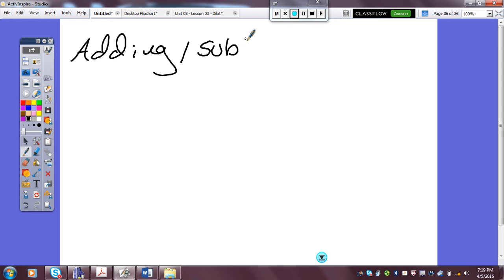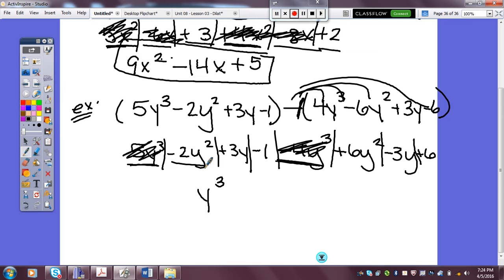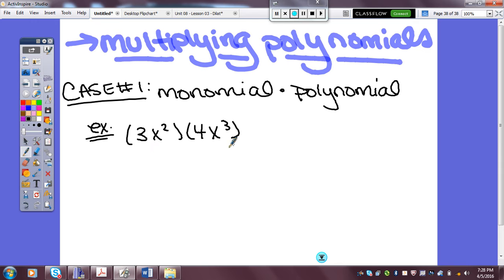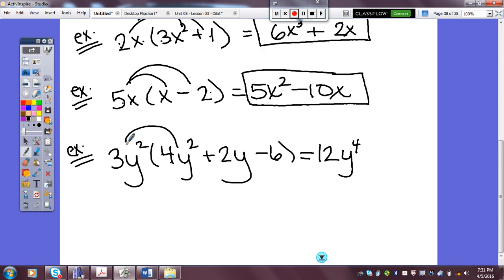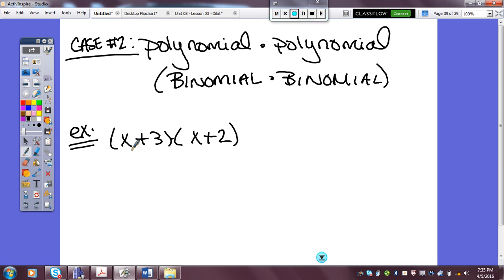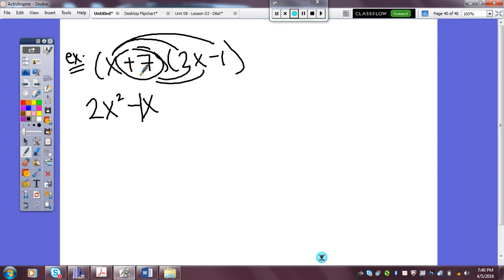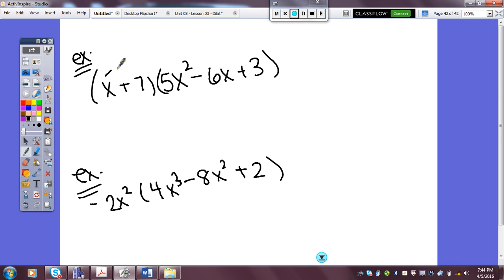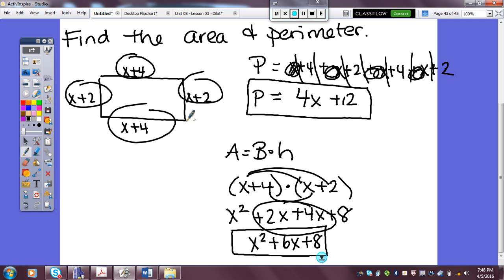Algebra - Multiplying Polynomails